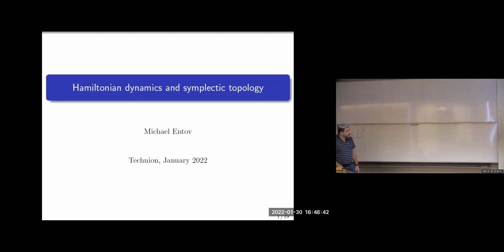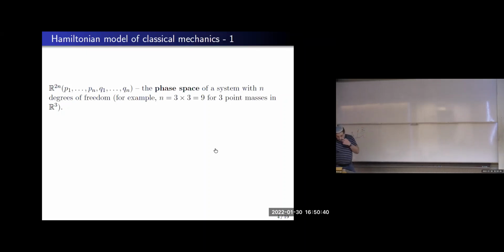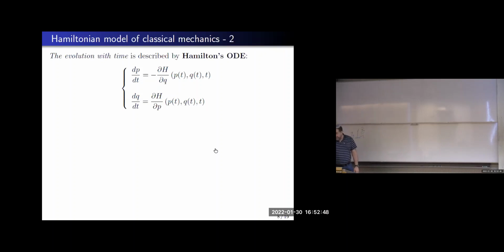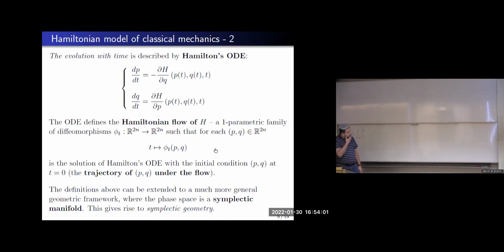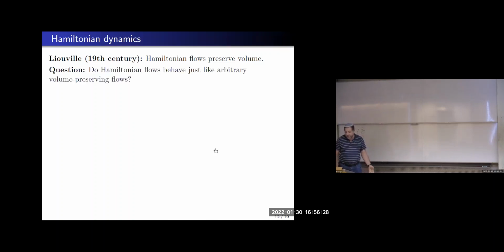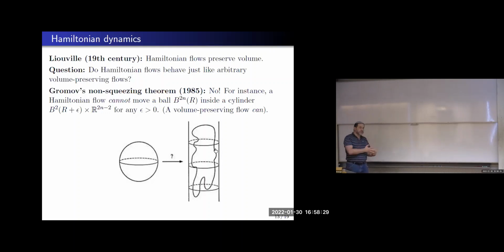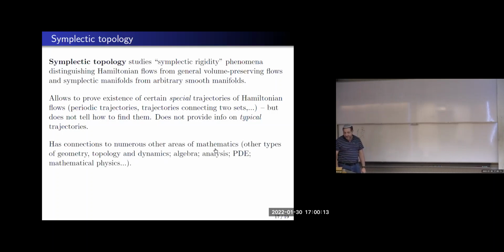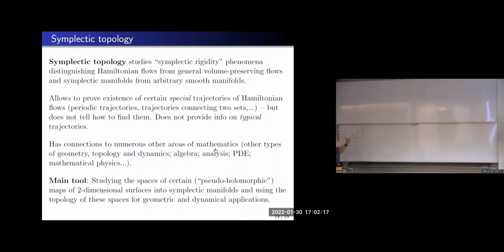Hamiltonian dynamics and symplectic topology, Prof. Michael Entov